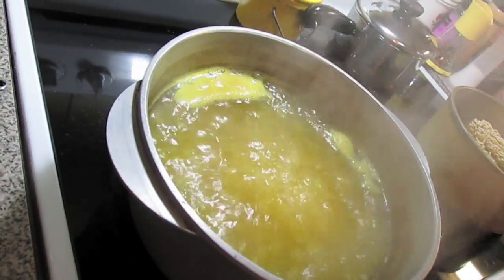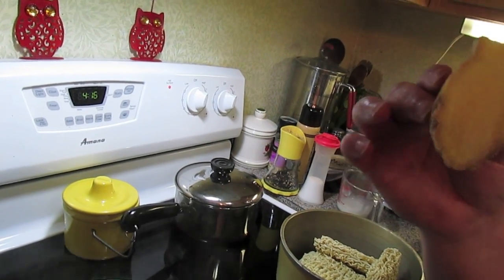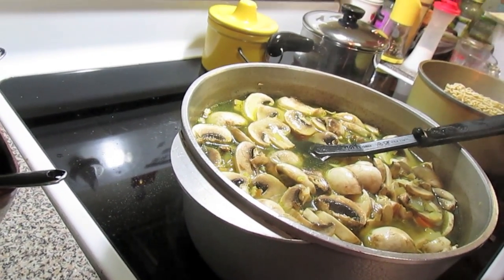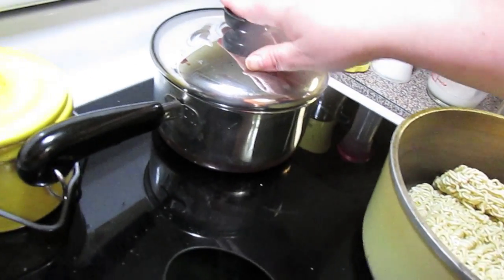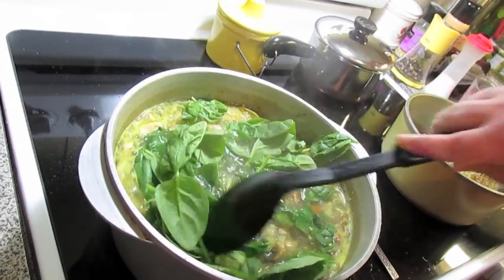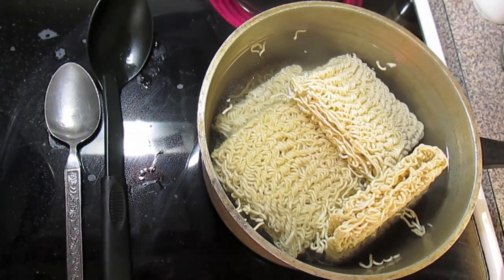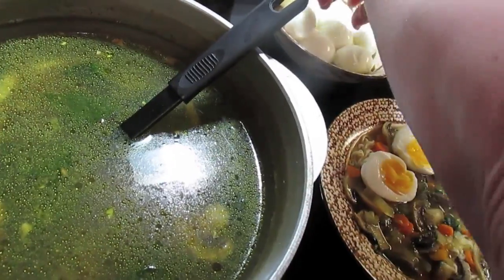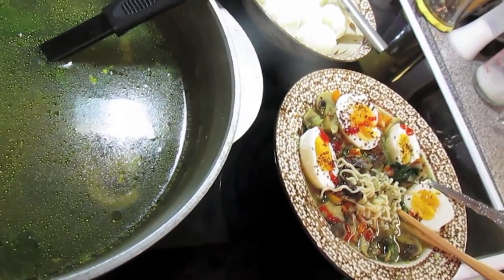Ramen Noodle Soup Bowls